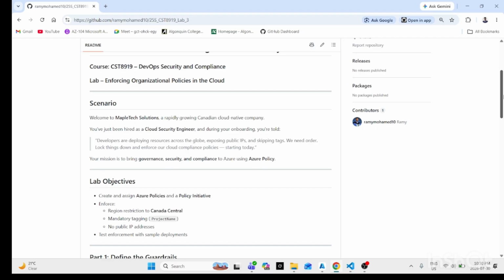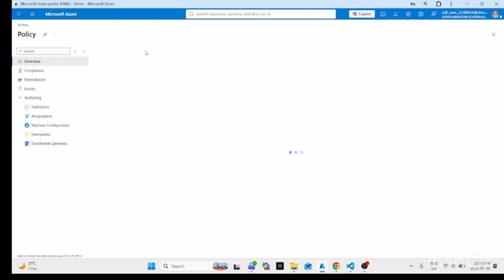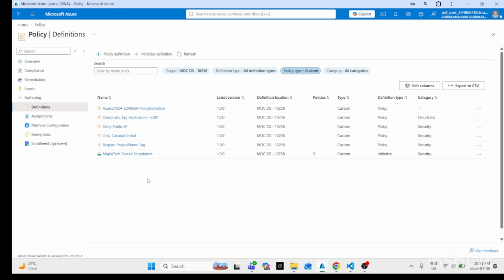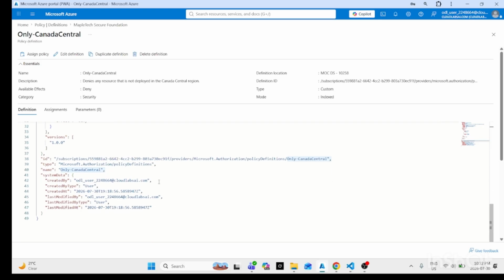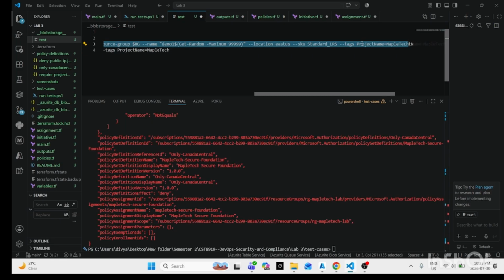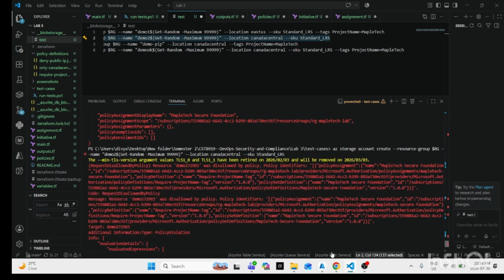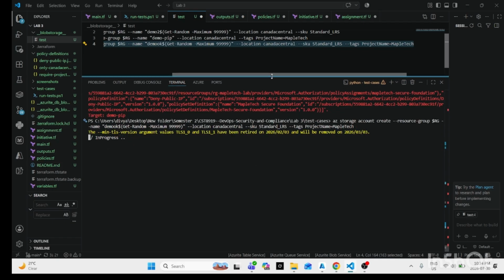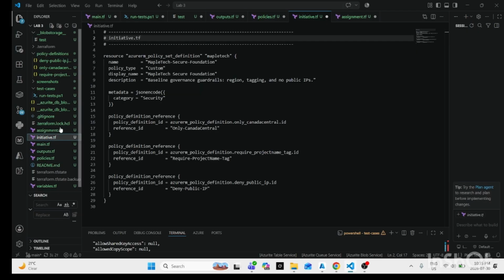Cloud Governance Gone Rogue - Azure Policy Lab